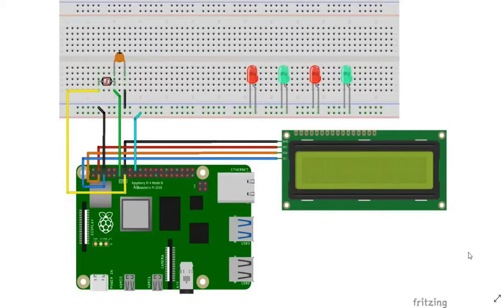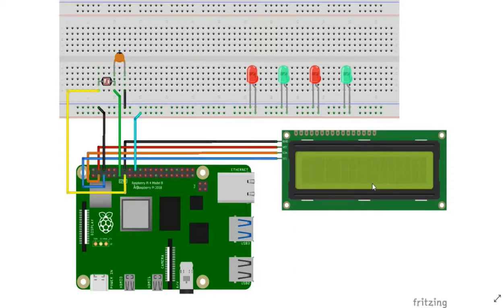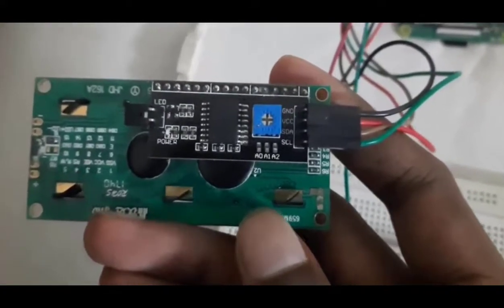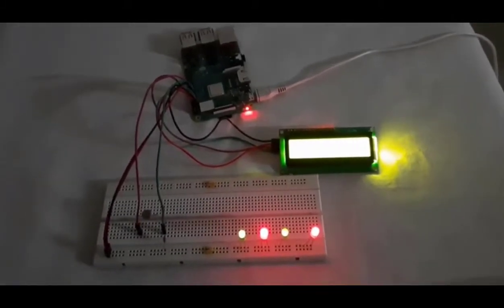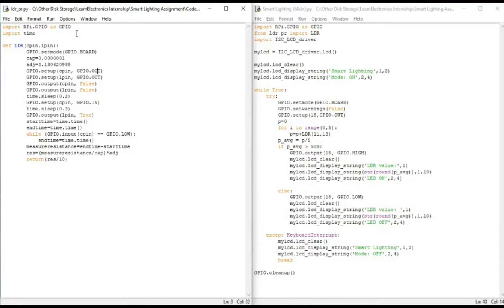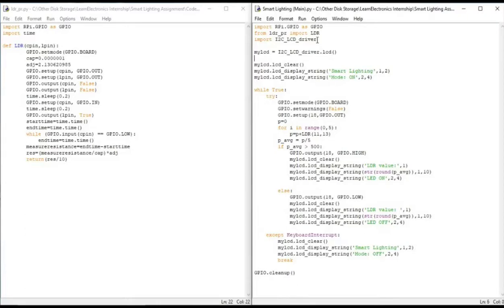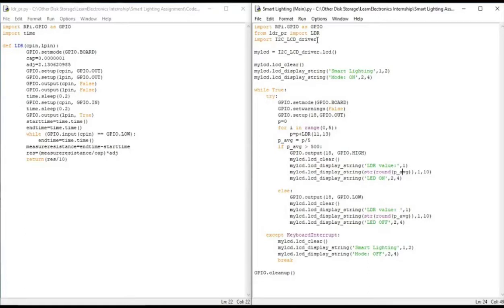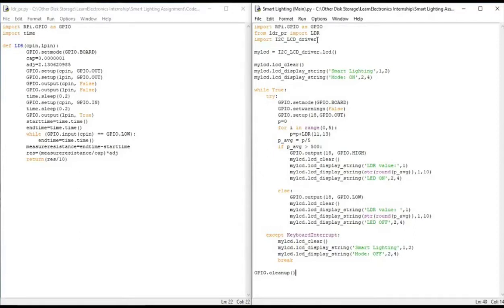Smart Lighting System - Prototype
The video shows you a simple prototype for Smart Lighting System that can be implemented in our homes.

The Raspberry Pi is connected to an LCD, an LDR sensor, and a few LEDs (can be replaced with the lights in our home) as a Smart Lighting System which turns ON the LEDs when it gets dark in the room. The Raspberry Pi is the system that controls all of the processes and it is programmed using python.

To understand more thoroughly and make a prototype for yourself watch the complete video.

Project By - Sai Parimal

You may read the blog for the prototype using this

1. Breadboard
2. Connecting wires
3. USB Cable
4. LDR Sensor
5.Raspberry Pi 4 Model-B
6. Ceramic Capacitor
7. 16*2 LCD
9. LCD Backpack
10. SD Card